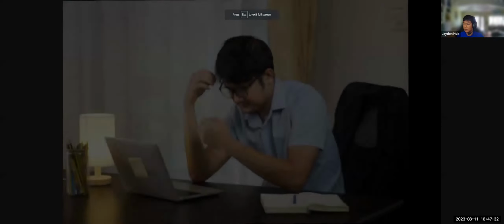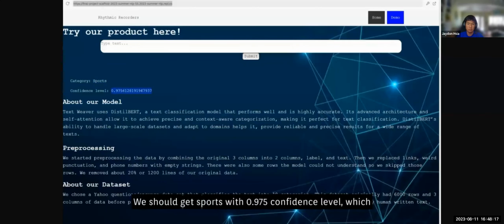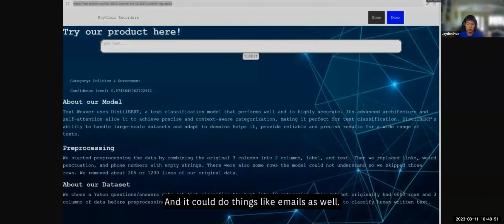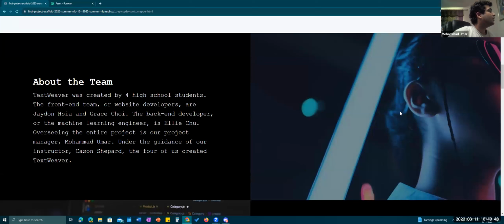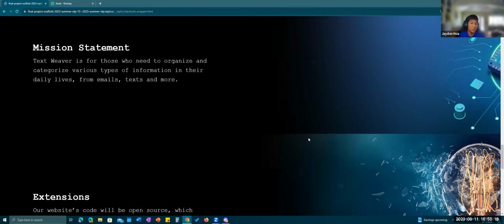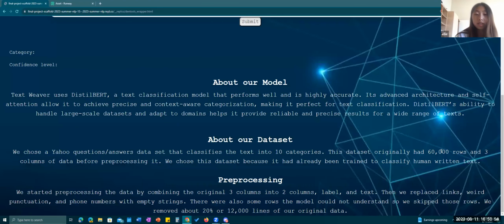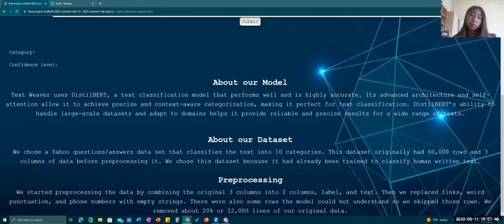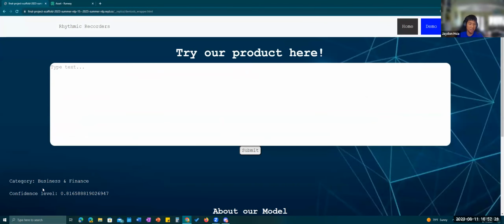Streamline Your Life with TextWeaver: Intelligent Text Categorization | AI Camp 2023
Our AI Camp three-week summer camp students created TextWeaver, a tool that leverages AI to categorize text into different sections, enhancing efficiency and organization. Whether it's managing emails, documents, or notes, TextWeaver keeps things neatly sorted.

Product created by:
Ellie Chu
Jaydon Hsia
Mohammad Umar
Grace Choi

Instructor:
Cason Shepard